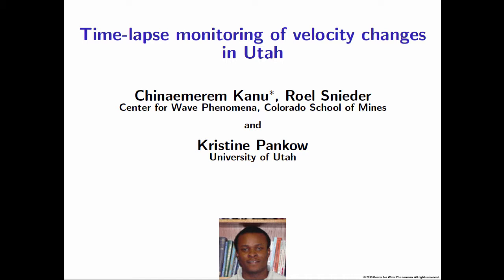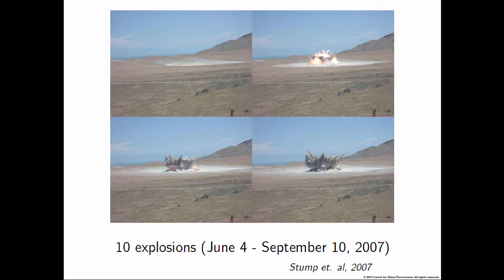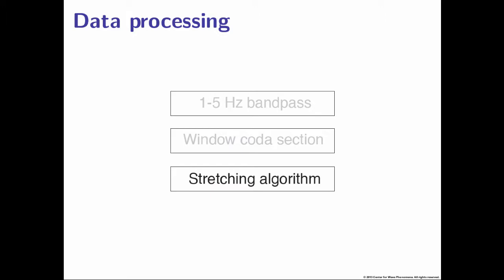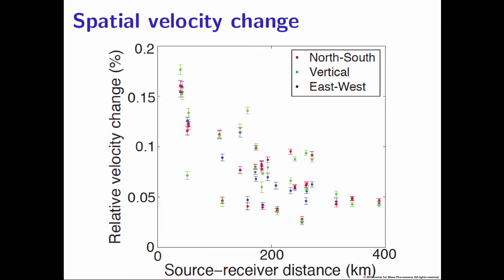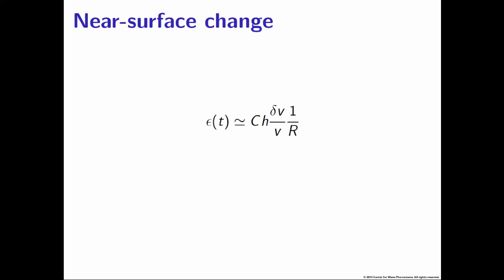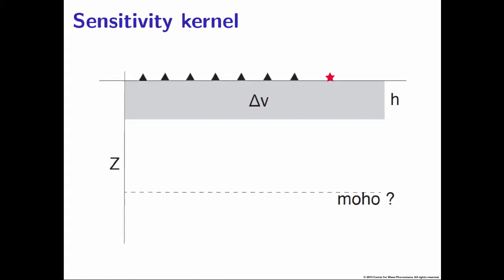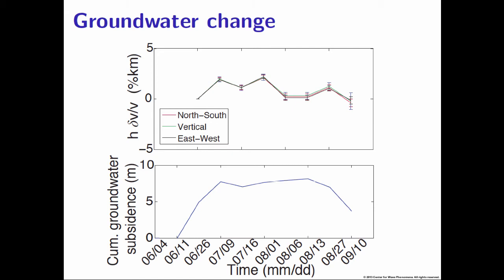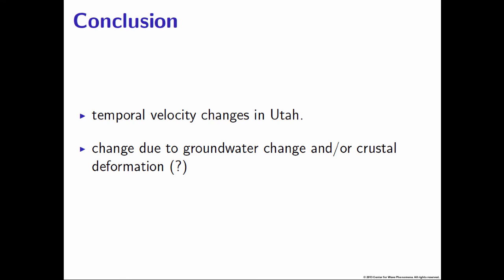Time-lapse monitoring of velocity changes in Utah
Presentation by Center for Wave Phenomena graduate student Chinaemerem Kanu at the 2013 Project Review Meeting of the Consortium Project on Seismic Inverse Methods for Complex Structures, May 13-16, 2013.